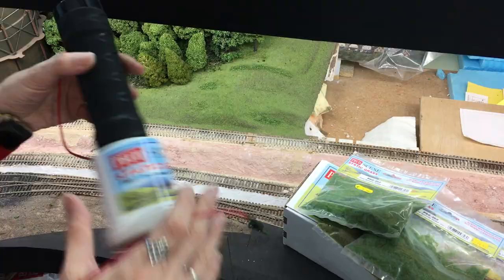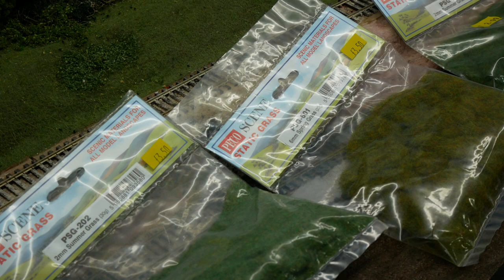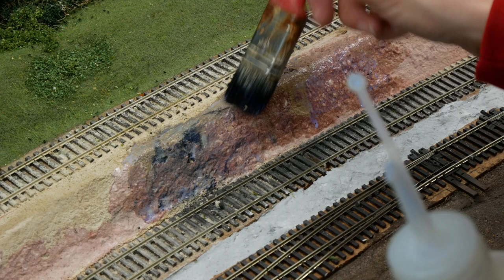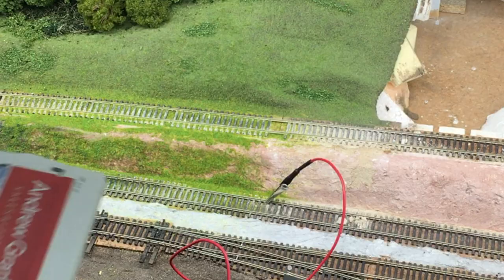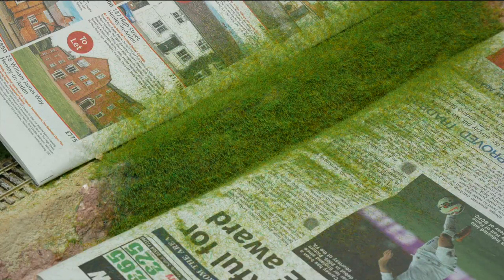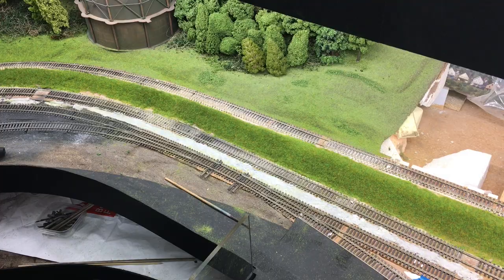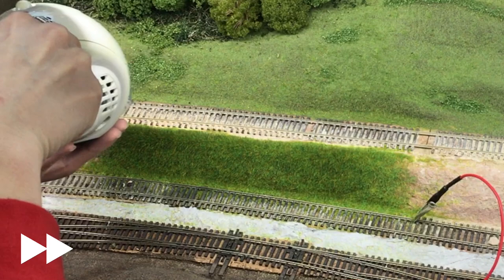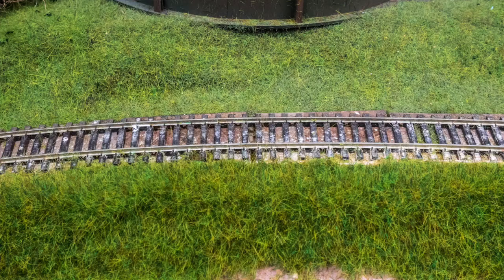How to make Static Grass look Amazing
Static grass is now a really common scenery material but at Warley I saw a new product - the WWS layering spray - which changed the way I do my static grass.  It's distributed under the Peco brand so you should be able to get hold of it anywhere.

I've always followed the tried and tested method of putting down a layer of white glue, then using mostly Noch static grass and a Noch Grassmaster, put down a layer of grass. If you want to add another layer then you can try a spray glue, but the normal type leaves small balls of glue, or you can wipe on some more white glue.

The WWS method starts with a basing glue which, unlike white glue, doesn't skin over as fast. It then uses an acrylic layering spray which works like a dream. You can add more layers very easily which means you can get a real depth of finish.

WWS did send me some trial products such as the layering spray but I have since gone out and bought more of their product because I was so impressed.

Materials

The Amazon links are all items I have either bought or bought something similar to myself. Every little helps!

PSG-1 Peco Scene Pro Grass Micro Applicator
WWS or Peco Scene (they're the same product) 2mm spring grass
4mm summer grass
6mm spring grass
Basing glue
Layering spray

Method

Using the basing glue, apply a thin layer.
Use 2mm basing grass to put down a thick base layer. There is no need to hoover the excess off.
Spray on the layering spray.
Use 4-6mm grass for another layer.
Add more glue with the layering spray.
Add 10-12mm grass sparingly.

Index

00:53 Real World
01:35 Method
09:48 Final Result
10:11 Mini Kathys

We are a participant in the Amazon Services LLC Associates Program and the Amazon EU Associates Programme, affiliate advertising programs designed to provide a means for us to earn fees by linking to Amazon.com, Amazon.co.uk and affiliated sites.